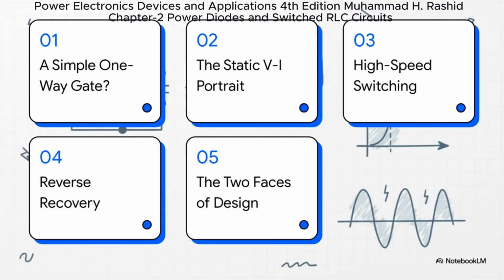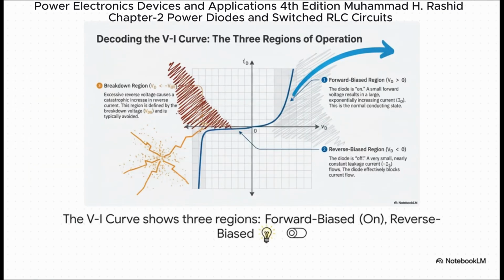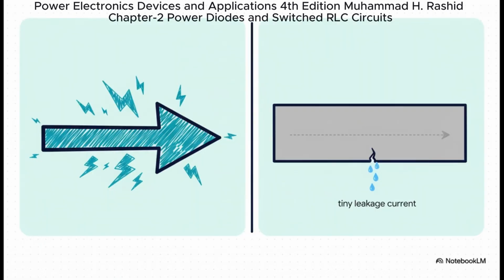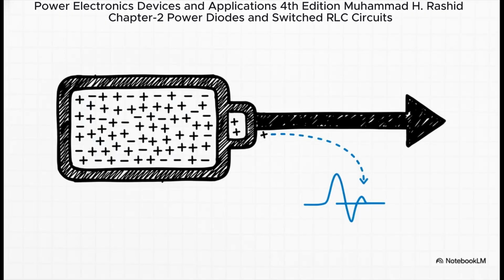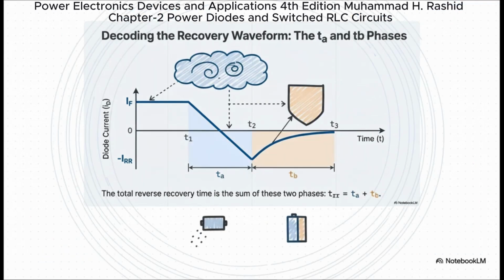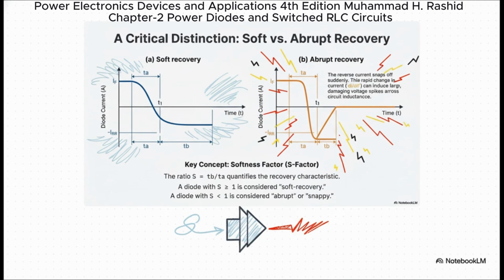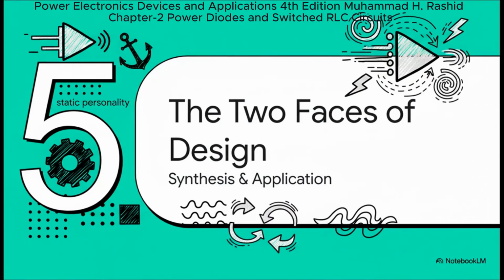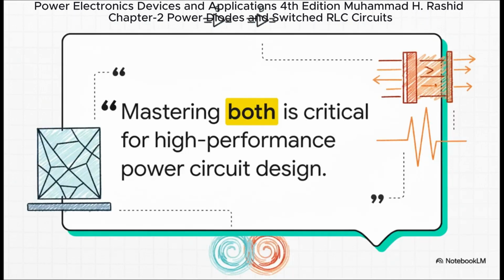Power Electronics Course-Chapter- 2.3 DIODE CHARACTERISTICS AND REVERSE RECOVERY CHARACTERISTICS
Power Electronics Course-Chapter-2
Power Diodes and Switched RLC Circuits
 2.3 DIODE CHARACTERISTICS
2.4 REVERSE RECOVERY CHARACTERISTICS